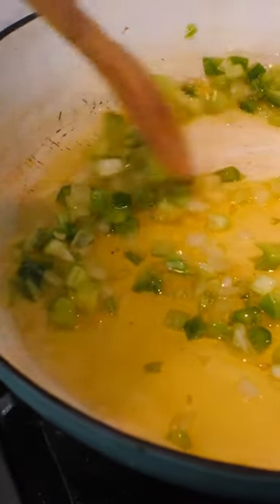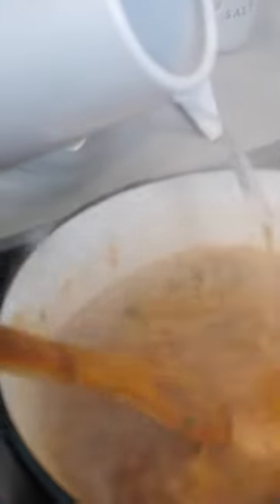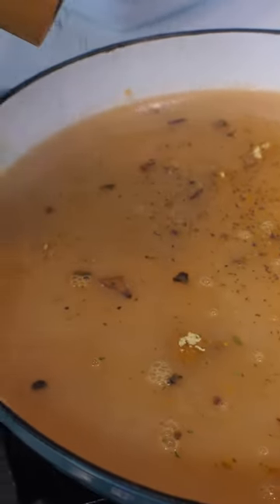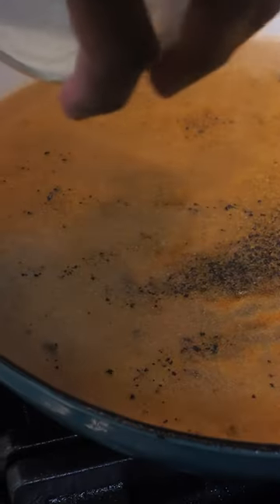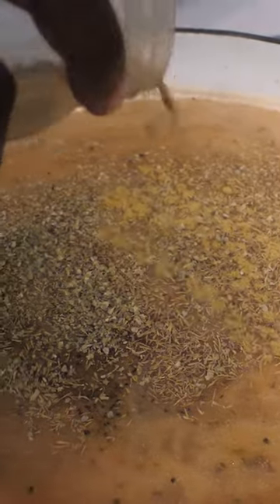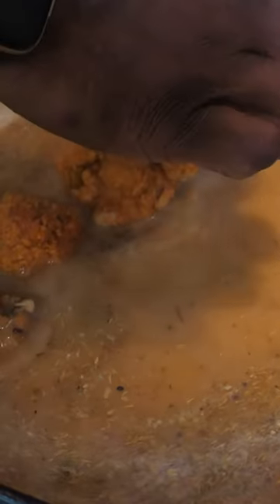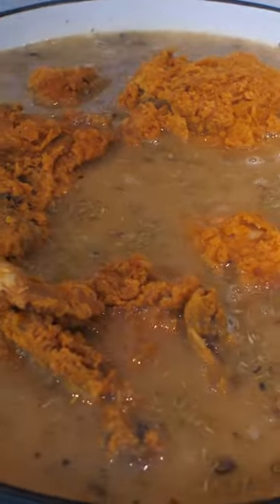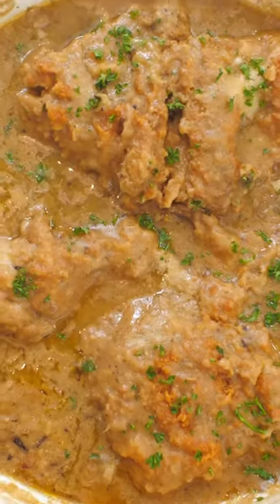Let them fry the chicken. You make the gravy. Grocery store smothered chicken!